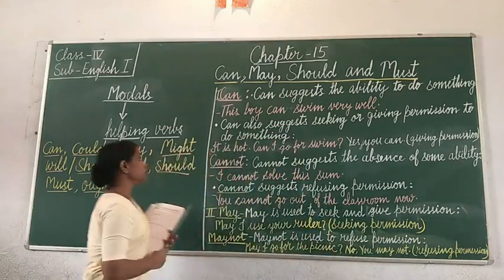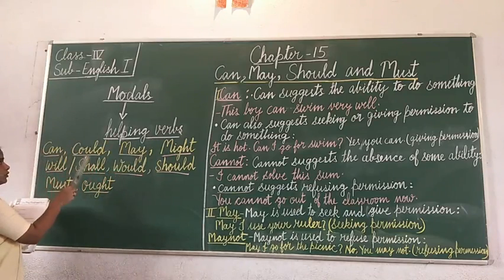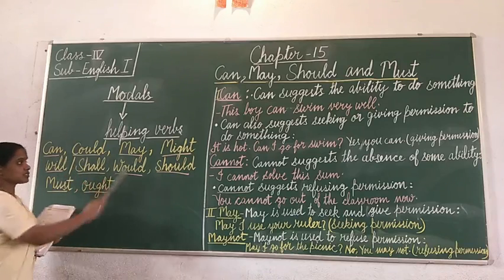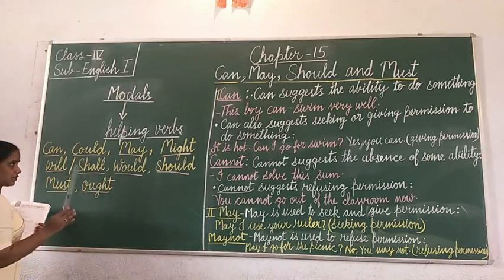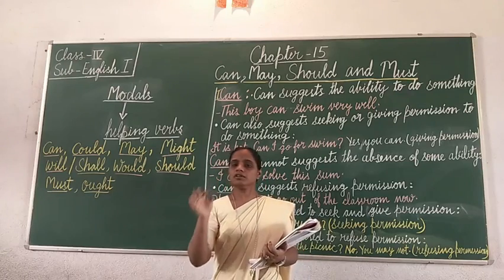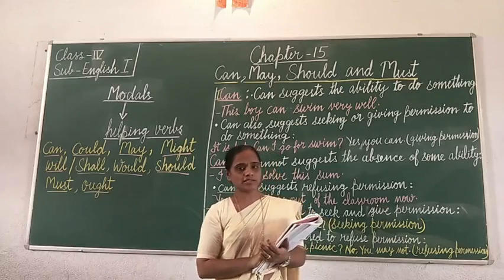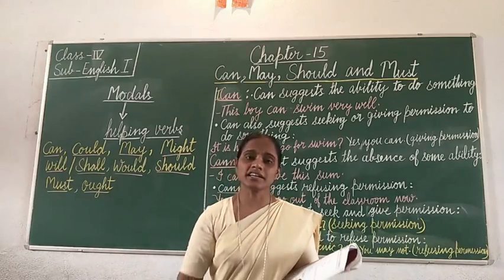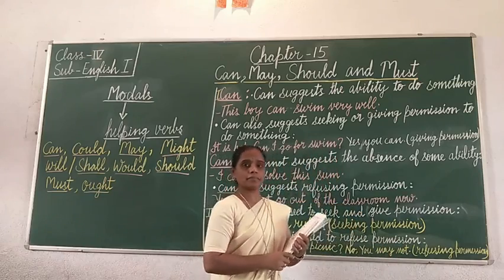IV Eng Lan Part 16